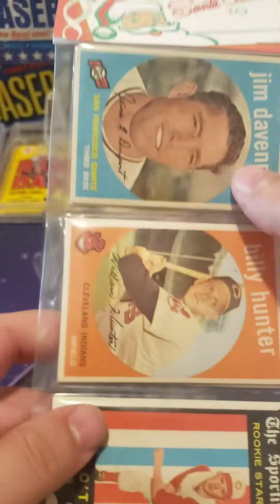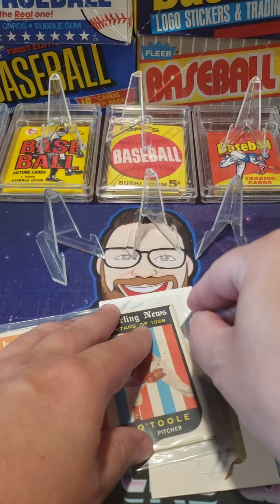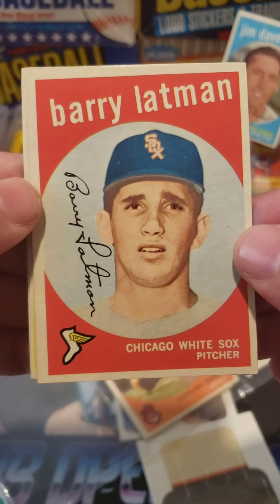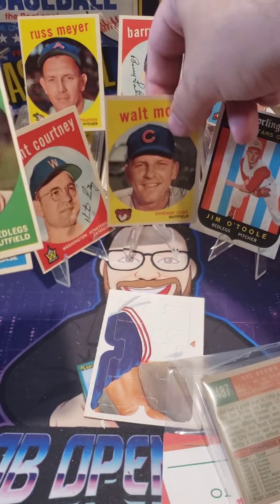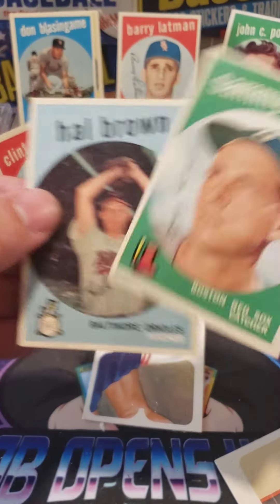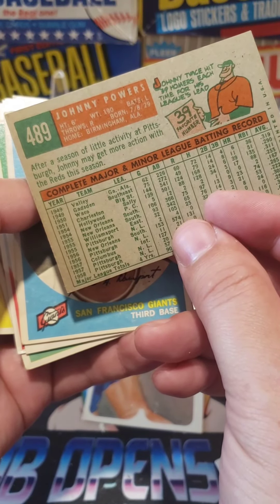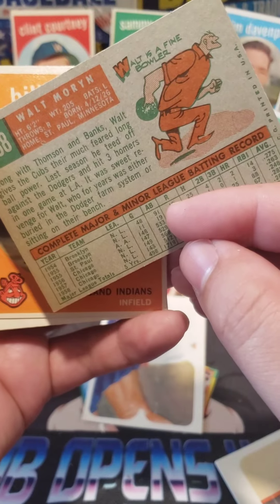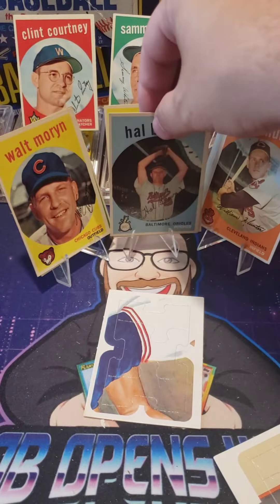1959 Vintage Treasure! Opening a 1959 Topps Christmas Rack Pack!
Join me as I dive into a blast from the past with a 1959 Topps Christmas Rack Pack! While we didn’t hit any big stars this time, the nostalgia and charm of these vintage cards are unmatched. Watch as we carefully unveil each card, appreciating the unique designs and history that only a 1959 set can offer. Every card tells a story, and this pack is packed with hidden gems that any collector would love to see.

**Video Includes:**
- A detailed opening of a rare 1959 Topps Christmas Rack Pack.
- Close-up views of each card with commentary on their design and historical significance.
- Insights into the 1959 Topps set and its importance in baseball card collecting.
- The excitement and nostalgia of uncovering cards that have been sealed for over six decades.